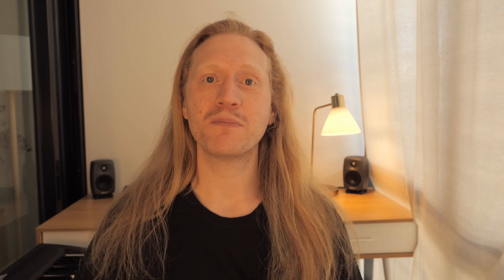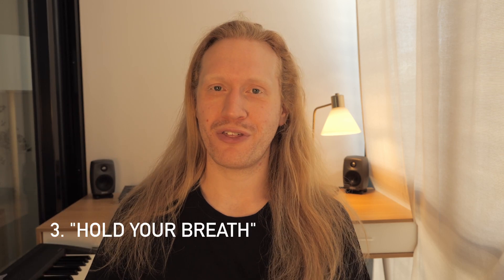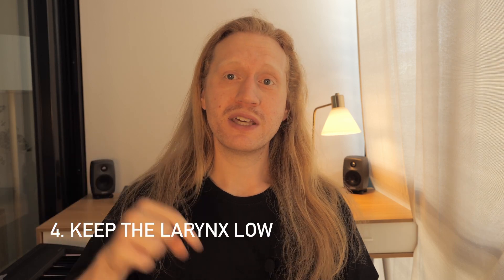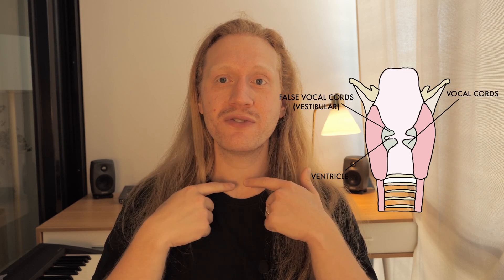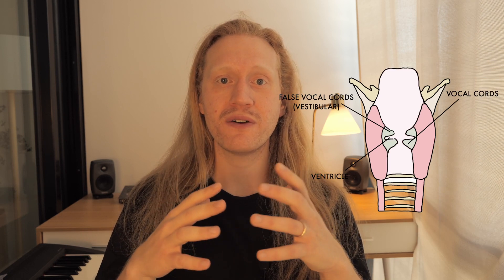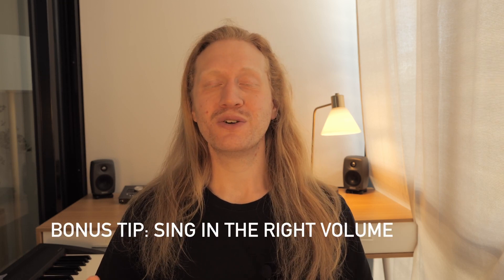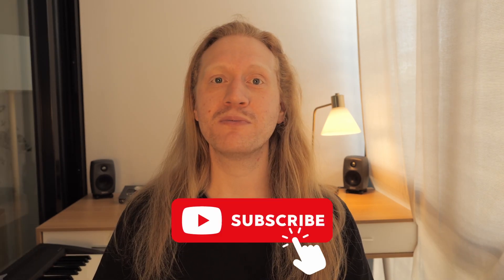5 Tips To Improve Your Singing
5 TIPS THAT WILL IMPROVE YOUR SINGING VOICE

Follow the given tips in this video to improve your singing voice.

Hello there!
I'm Timo Parker a professional Vocal Coach & Musician, and I want to help you reaching your full potential as a singer. Everybody is capable of having a strong and healthy singing voice that is able to sound in a range of at least 4 octaves. Building your instrument as a singer can be a challenging and frustrating process, especially if you don't know what your are doing. That's why I made it my mission to assist you getting there faster, with the right training. Everybody can train muscles within their body. Hence my motto:
Everybody is born to be a SINGER.

Content of the video:
00:00 Intro
00:18 1. Air Pressure
00:41 2. Find The Right Range
01:20 Hold Your Breath
02:04 Low Larynx
03:03 Not Too Self Conscious
04:02 Bonus Tip